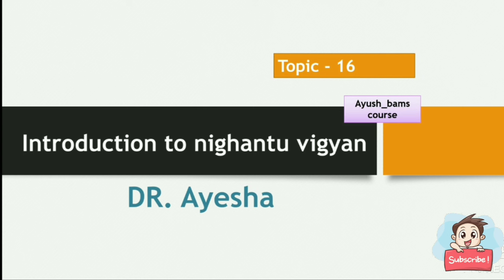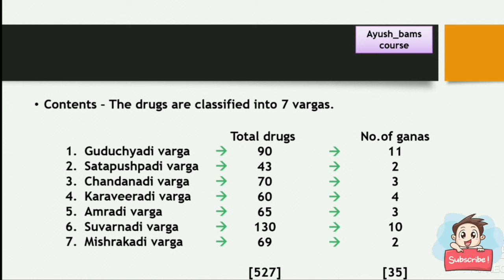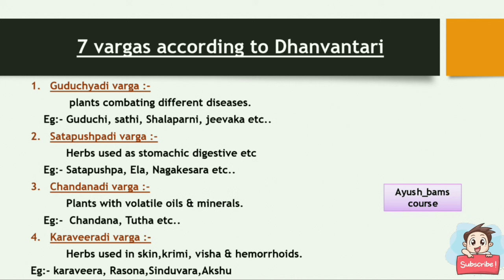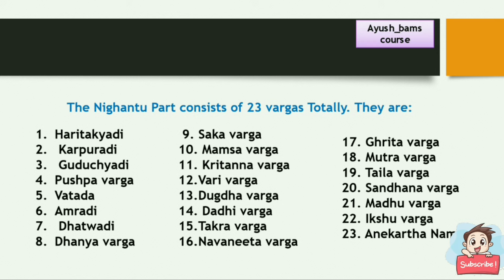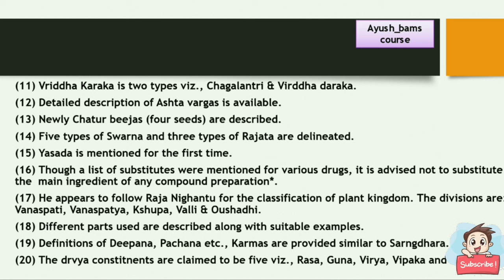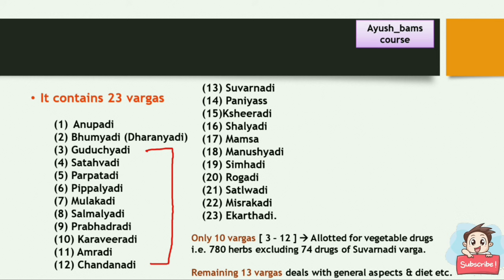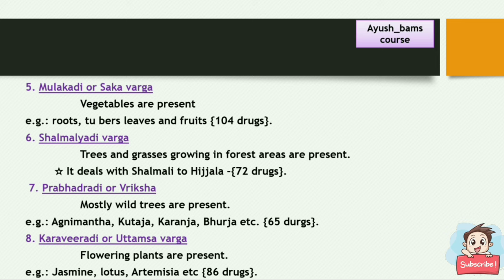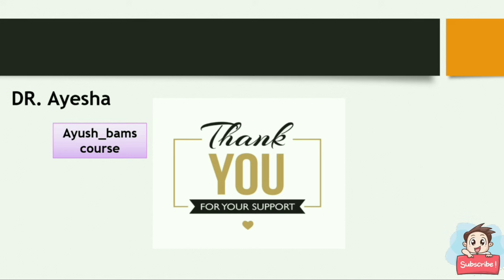Nighantu Vigyan || Dravyaguna || Paper - 1